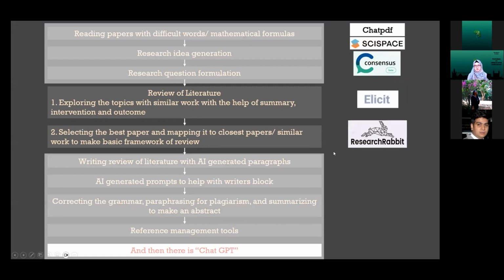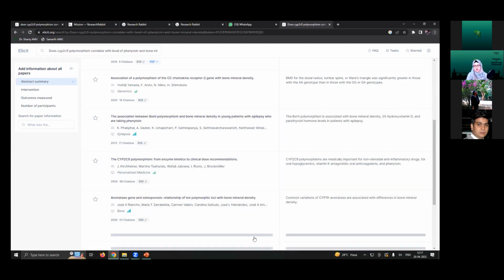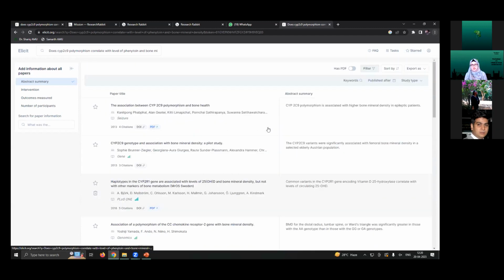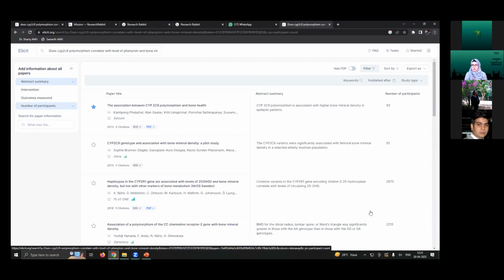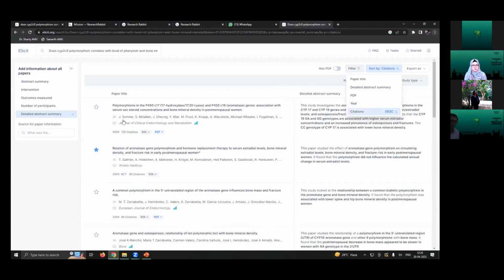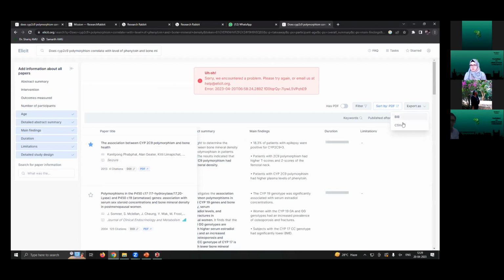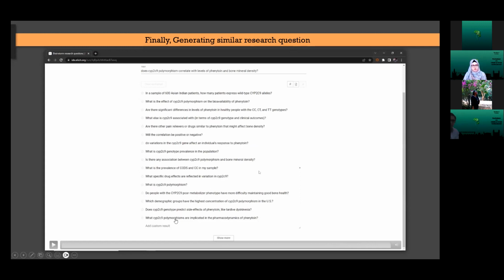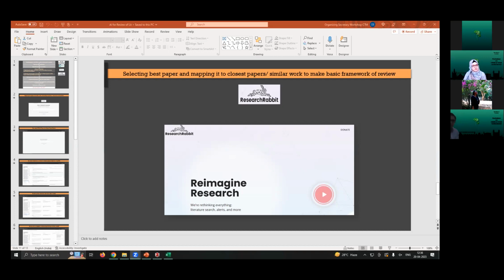A.I Tools for Review of Literature & Research Mapping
(Live demo: TLDR, Elicit & WordTune)